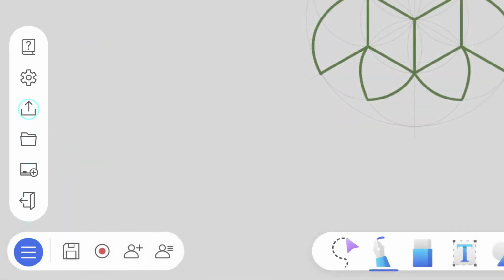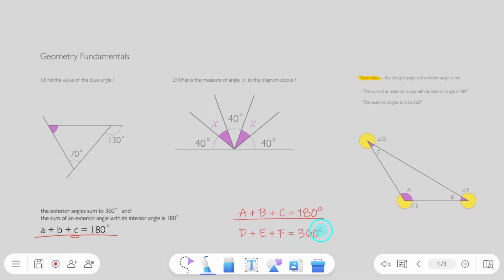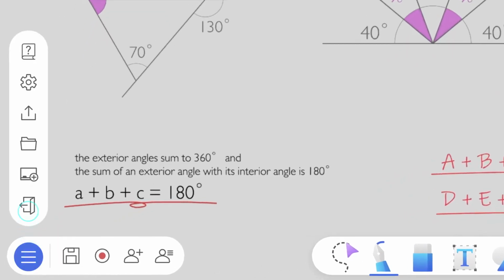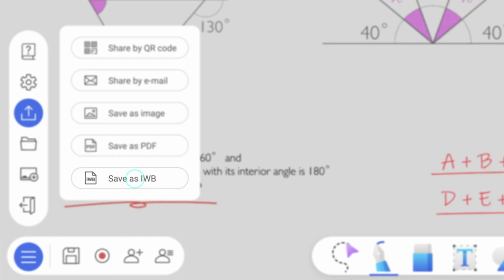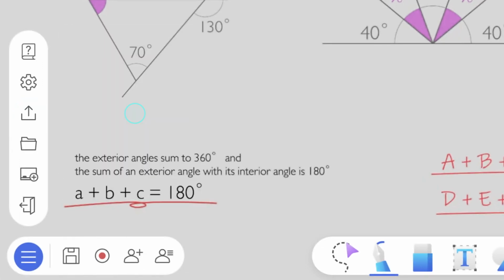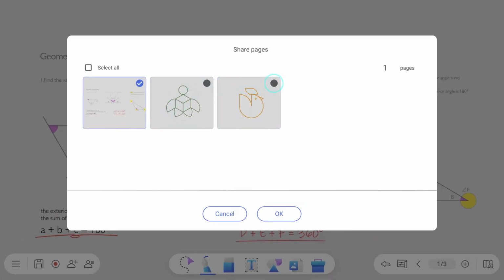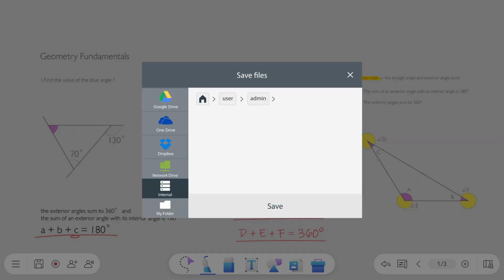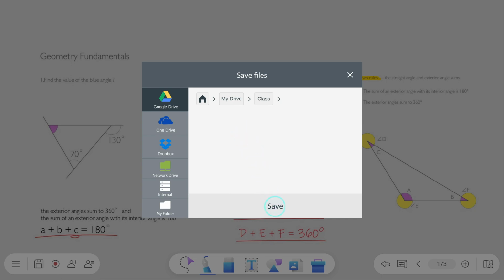How to save and export in BenQ Board EZWrite 6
EZWrite 6 supports BenQ interactive whiteboard, and allows you to export your whiteboarding sessions to different file formats so that anyone can review or edit the content at any time. Easily create class materials with consistent cross-platform experience, and bring your lessons to life. EZWrite 6 makes your classroom easy to write!

💡What you can learn in this video...
- Export your whiteboard to JPEG, PDF or editable file
- Share the files with QR code or email
- Save the files locally, on the cloud, or any connected drive